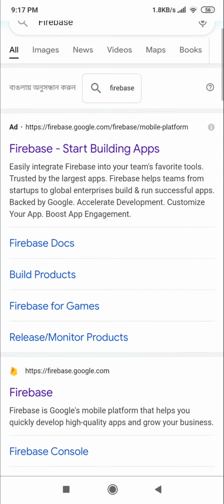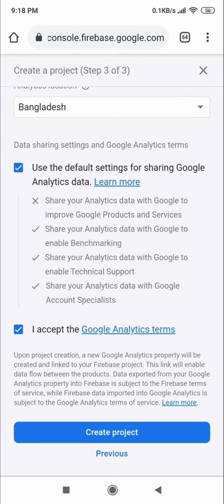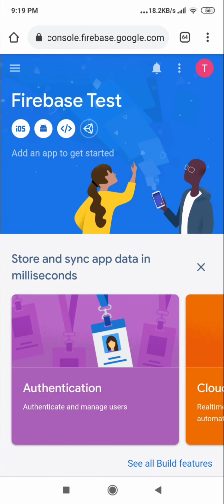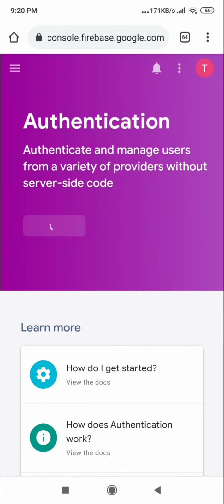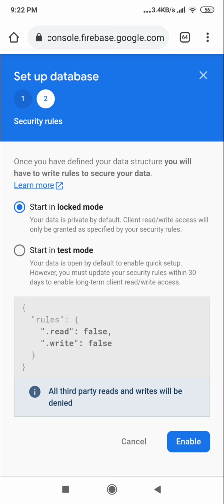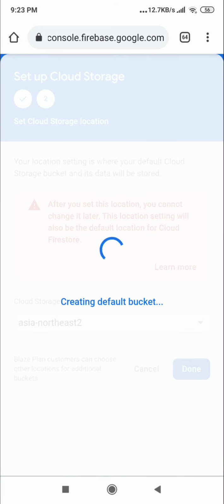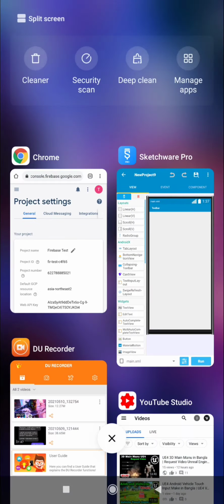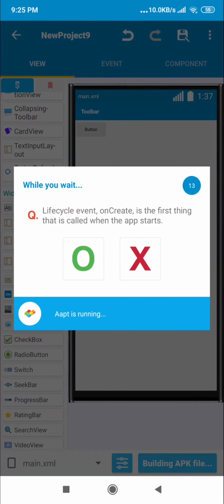Sketchware Firebase Setup For Beginers Guide Video Easy way Setup Firebase Sketchware